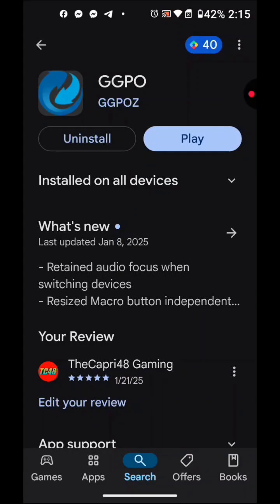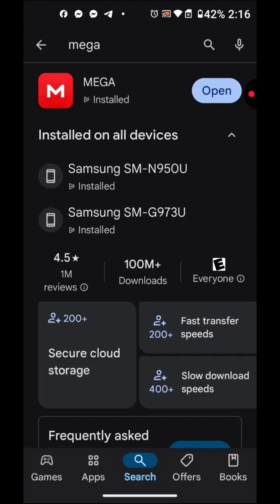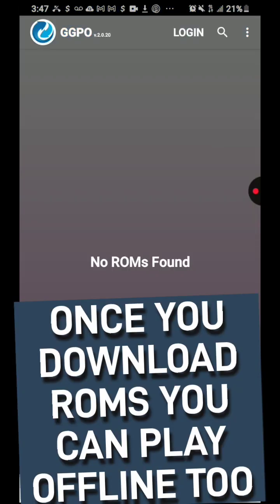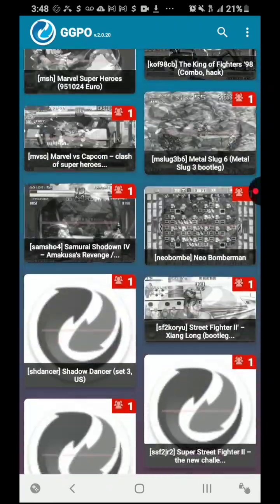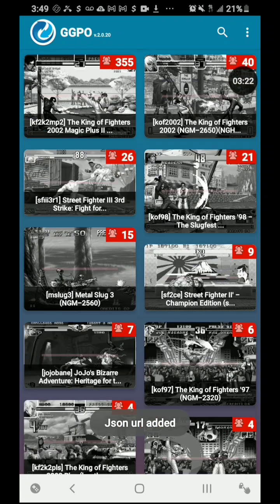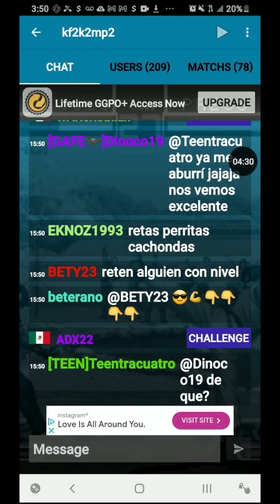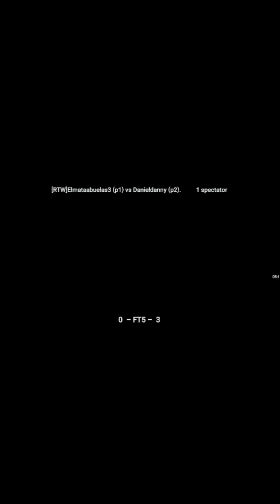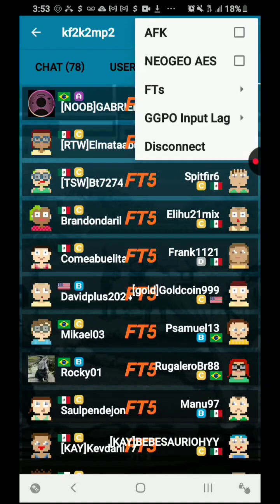How to Download & Set Up GGPO Emulator: Play Arcade Games Online w/ Friends on Android 🕹️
♦️In today's video I'm bringing you this emulator called GGPO where you can Play classic games with low input lag with your friends online

♦️My TELEGRAM CHANNEL Please Join -
Thecapri48 Retro Gaming Channel
This telegram channel will help us share roms help each other with Emulators, will post videos how to download and play roms too

♦️ @WhiteBatAudio - This track is 100% copyright safe to use in your visual projects, just credit "Karl Casey @WhiteBatAudio -

♦️ Happy Chick Emulator -

blnstructions:
2. Leave a comment under the track
3. Don't forget about the credits in the description of
your video. e.g. "Music: Mokka (and link to my track)"

ℹ️ Some names and identifying details have been changed to protect the privacy of individuals. This is a work of fiction. Names, characters, businesses, places, events, locales, and incidents are either the products of the author’s imagination or used in a fictitious manner. Any resemblance to actual persons, living or dead, or actual events is purely coincidental.